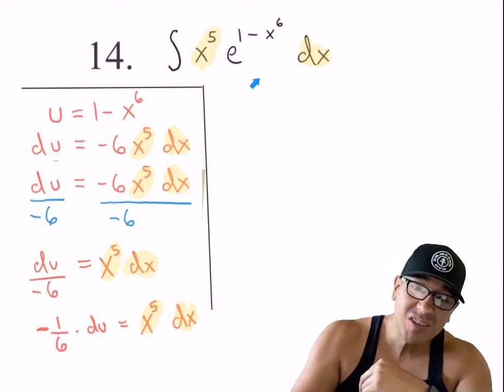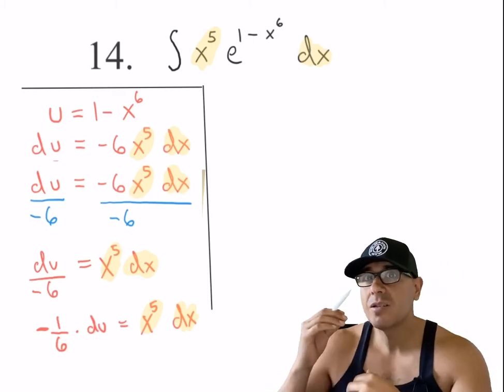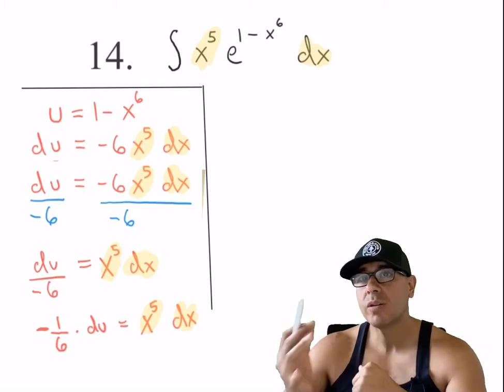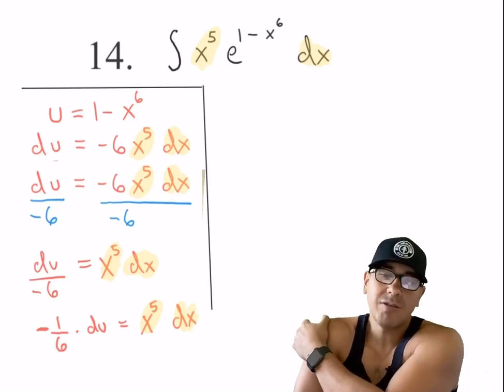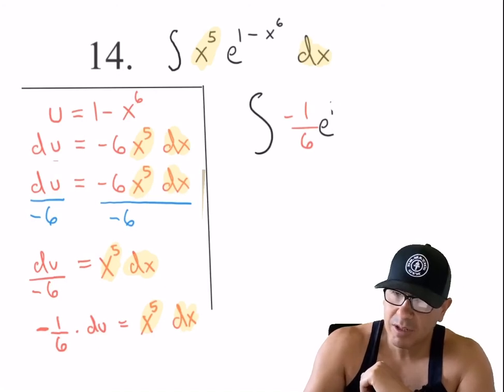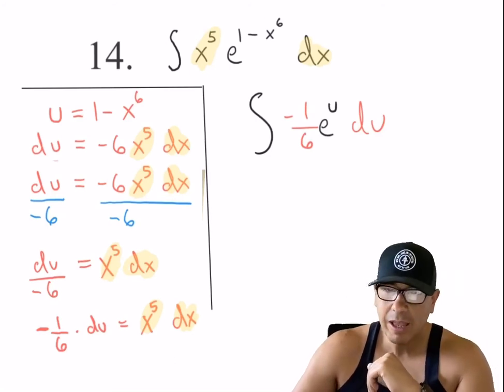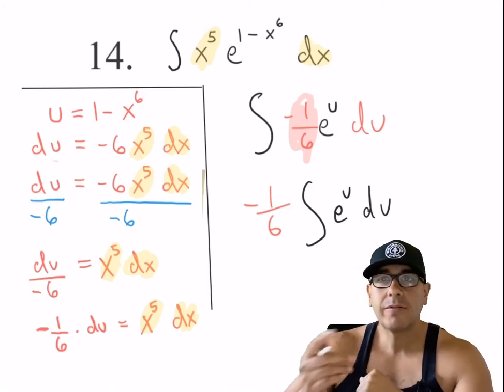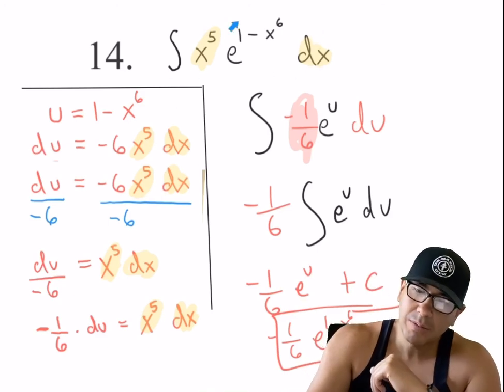U Sub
U Substitution